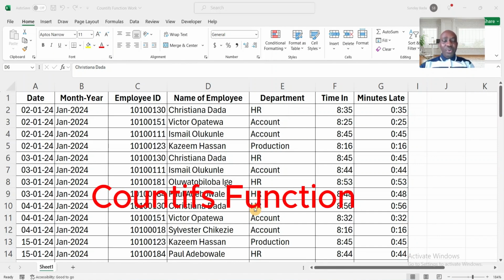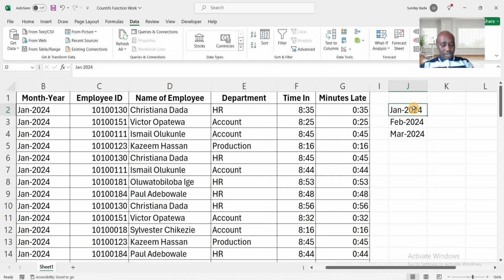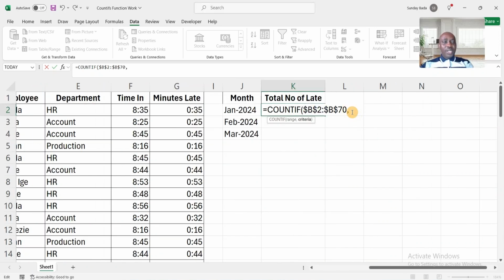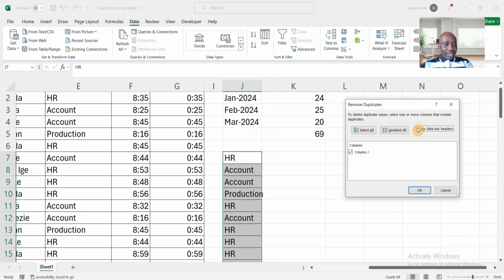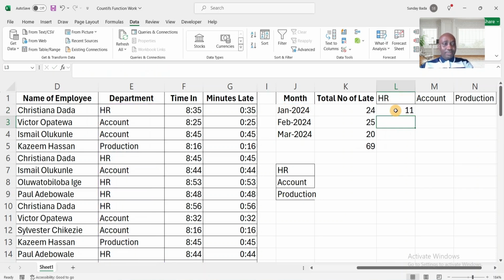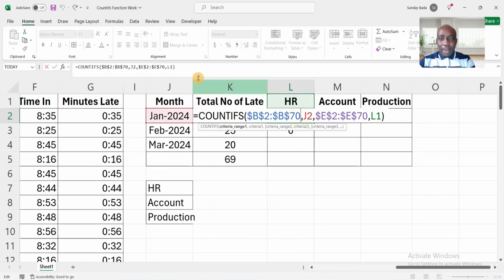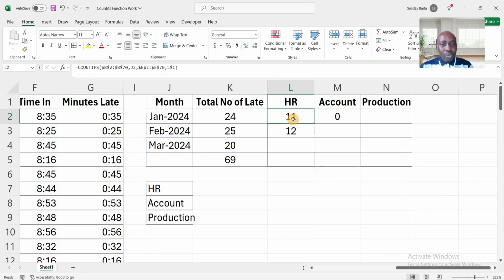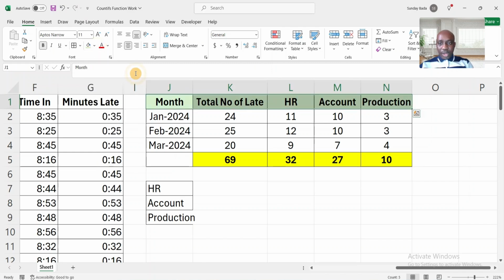Master How to Use Countifs Function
In this tutorial, you will learn how to use the COUNTIFS function in Excel with more than one criteria to generate accurate and reliable results.
This video also teaches you how to properly set absolute and relative row/column references so your formulas work exactly the way you expect—no errors, no confusion.

Whether you're a beginner or improving your Excel skills, this video makes mastering COUNTIFS simple, clear, and practical.

How the COUNTIFS function works

How to apply multiple criteria (dates, text, numbers, ranges, etc.)

How to use absolute references ($A$1) to lock your row/column

How to use relative references (A1) for flexible formulas

How to avoid common COUNTIFS mistakes

How to build dynamic and reliable reports with COUNTIFS

By the end of this video, you will be able to confidently apply COUNTIFS to analyze your data like a pro.

📌 Sunday Bada, BSc, MBA, AAT, ACA, ACTI, FMVA, Cert IFRS